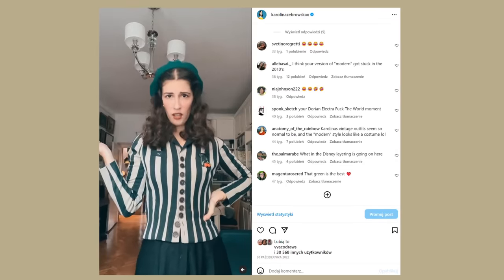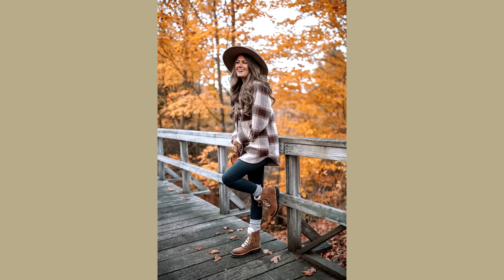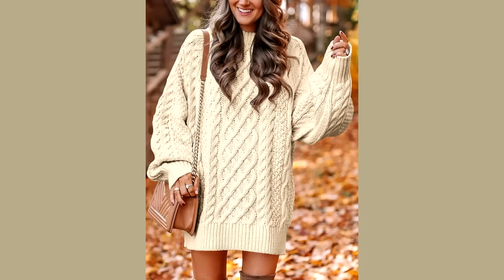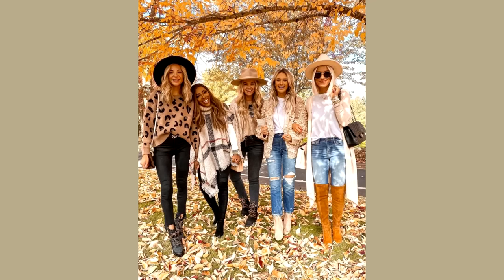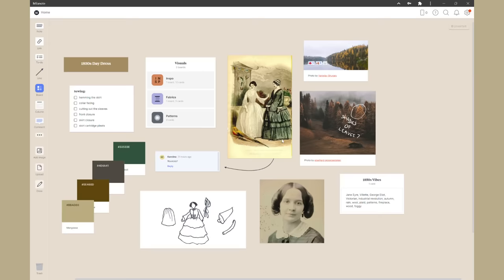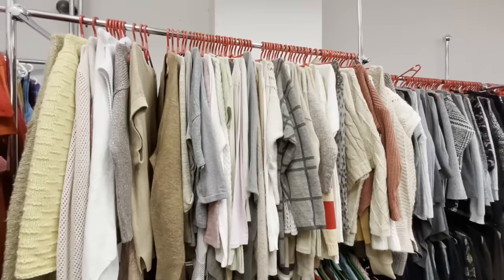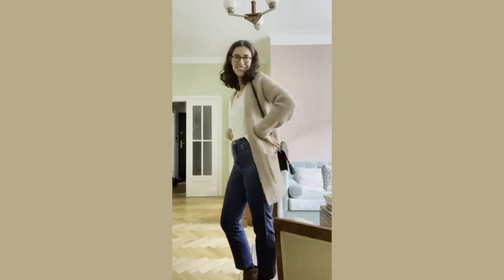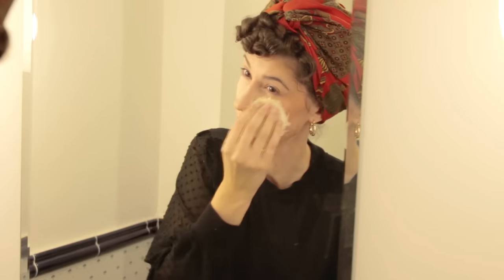Giving Myself a 2010s Fall Girl Makeover 💀